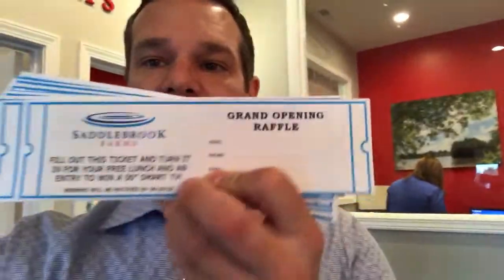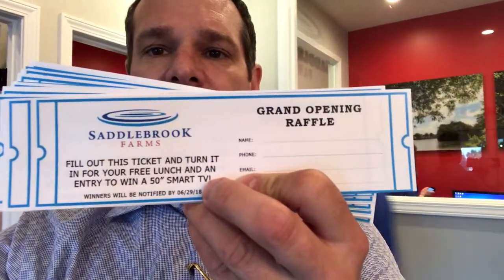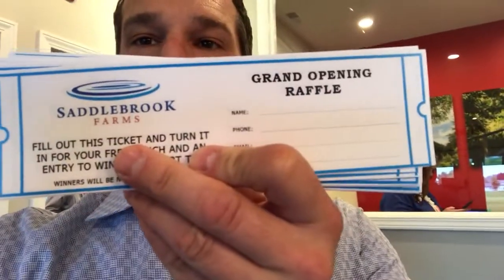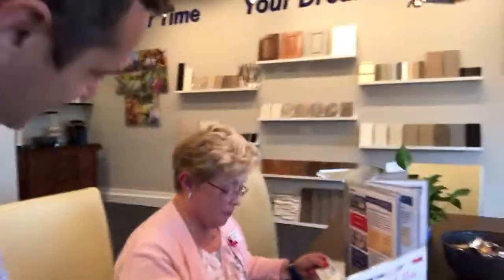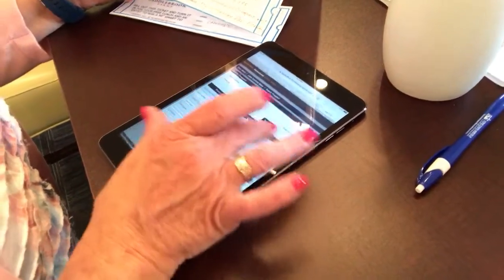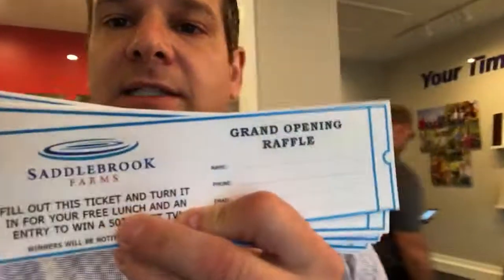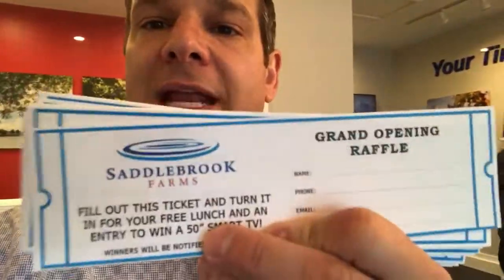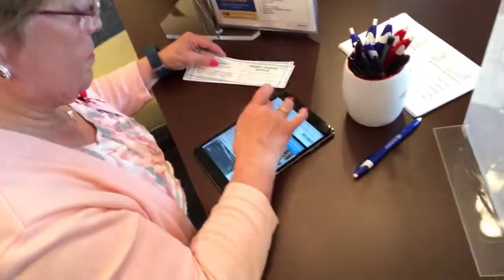Making Your Own Raffle Tickets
A Grand Opening or even a big Open House event is where we often decide it’s worth it to raffle off something of value in order to get all the guests registered.  Providing we follow up efficiently, raffles can work really well.